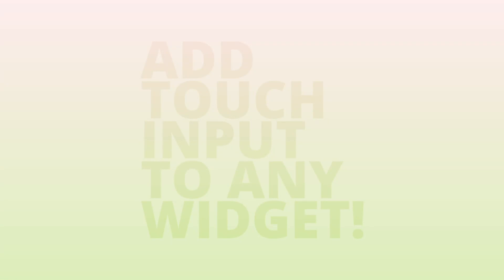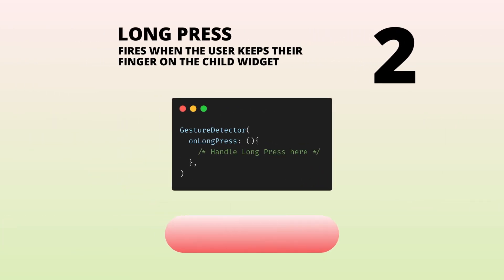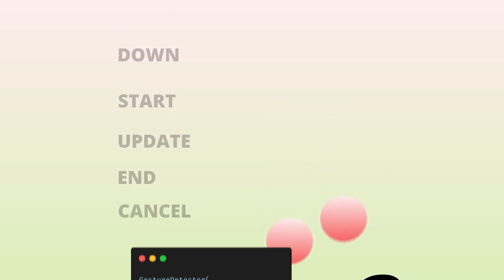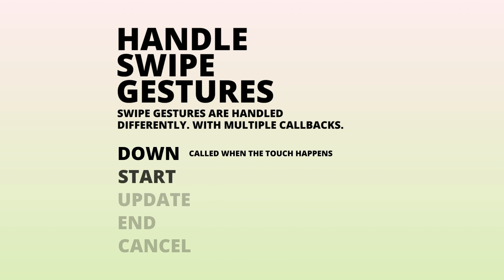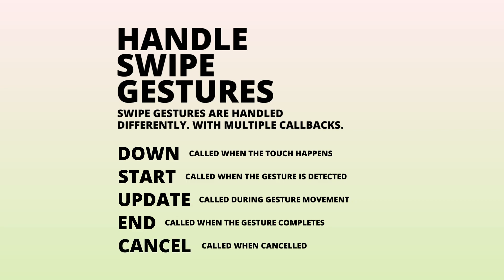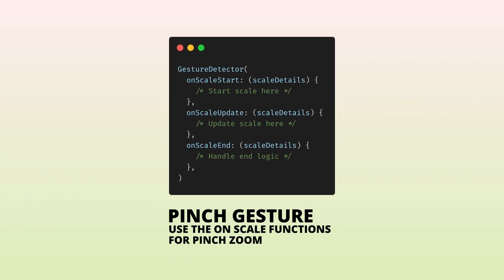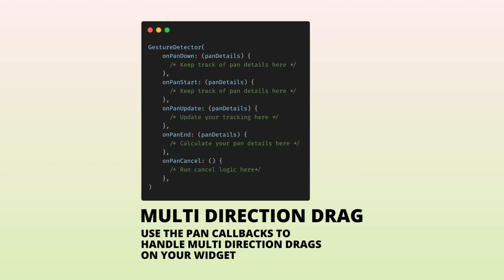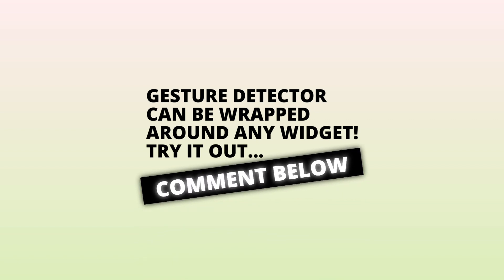How to Touch anything in Flutter!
In this video I go over a deep dive explanation of touch input in Flutter. This is a full GestureDetector walk through. You can consider it to be a GestureDetector cheat sheet of some sorts.